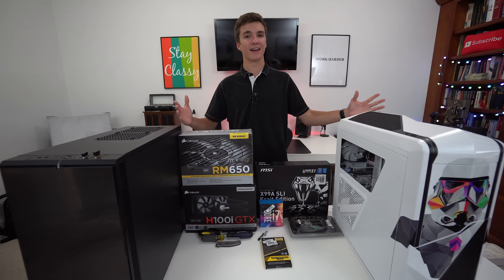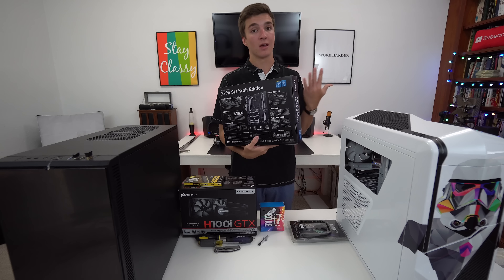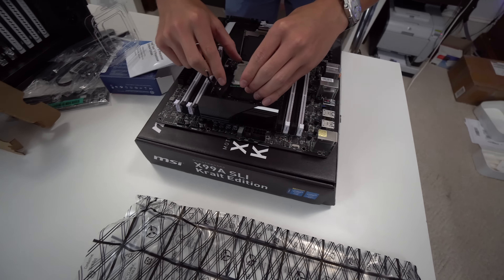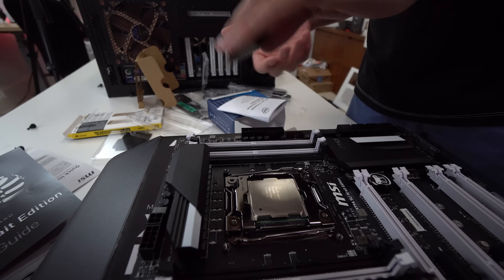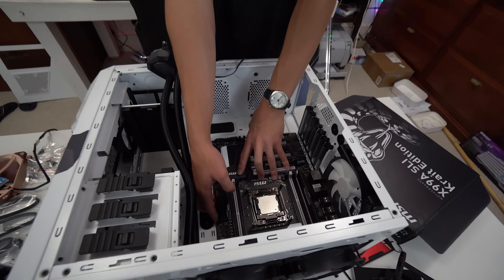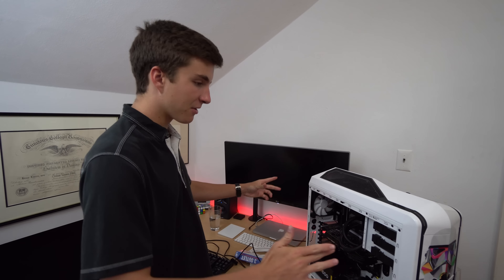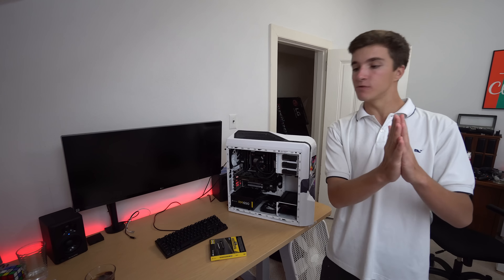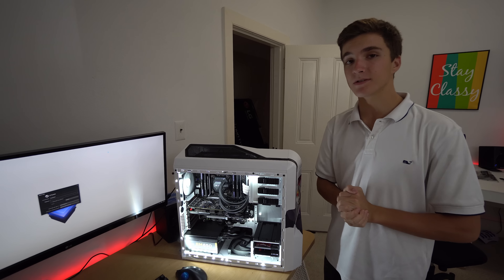Custom Stormtrooper Editing/Gaming PC Build!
It's about time for a new editing PC -- stormtrooper edition.
--Products--
i7 6800K
Corsair H100i GTX
MSI X99a KRAIT
Corsair 32GB White LED RAM
EVGA GTX 960
Corsair RM650 (newer version)